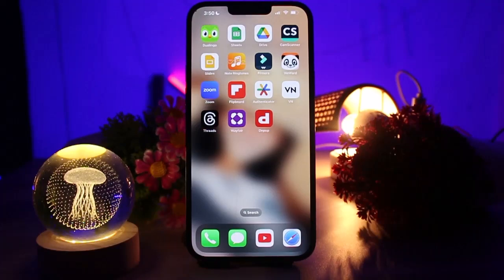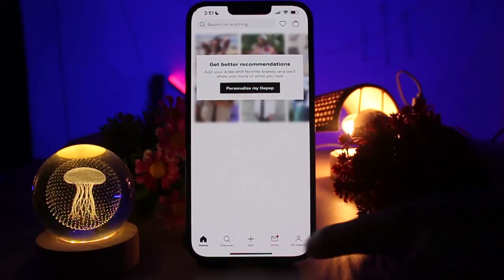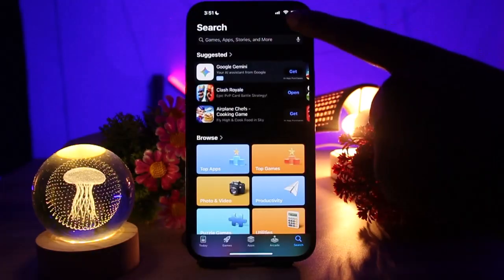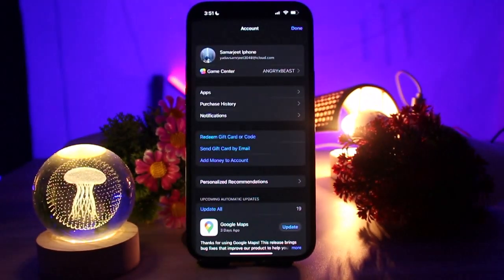Depop Payment Authentication Error? Here's How to Fix It - 2025